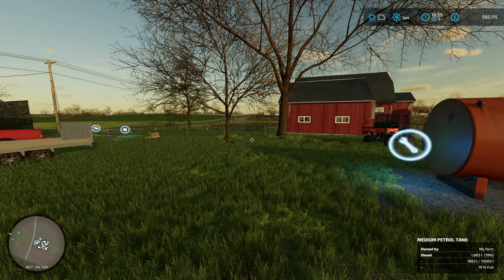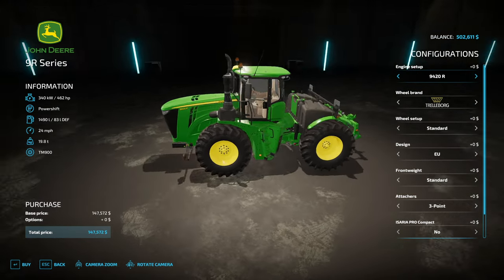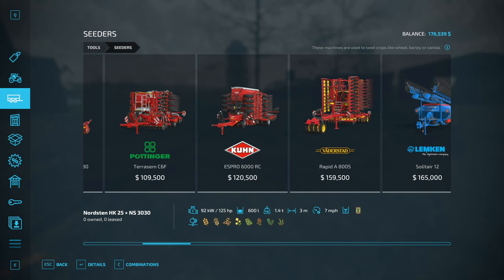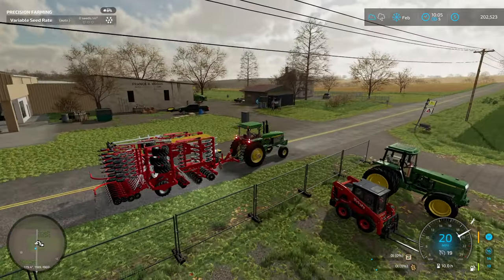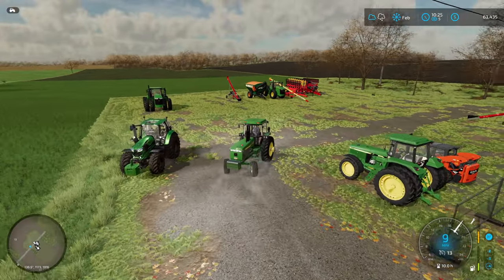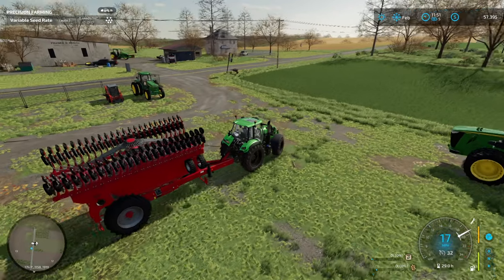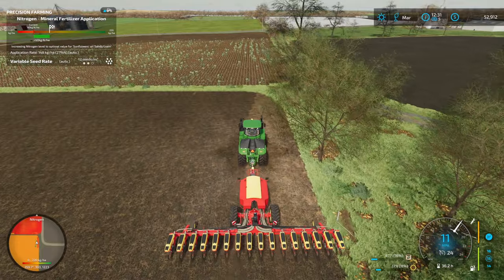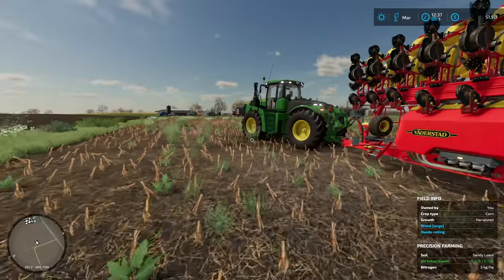WHAT DID WE BUY? | Ohio Richlands | Farming Simulator 22 | EP 25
We spent most of it!
All mods i've gotten off the in-game mod hub.